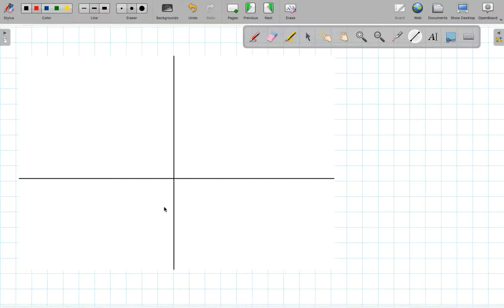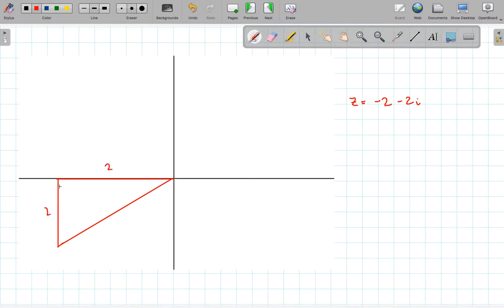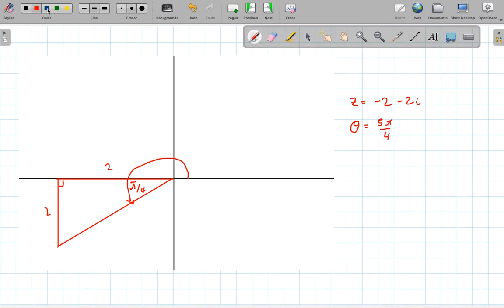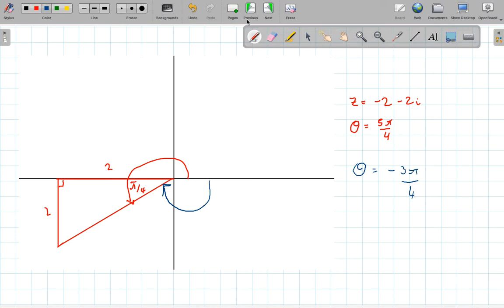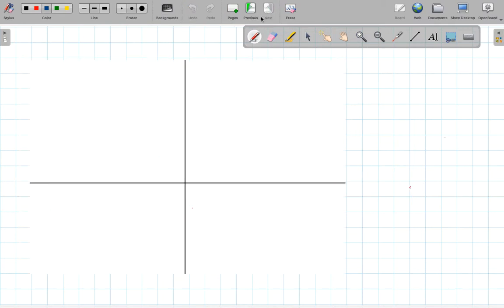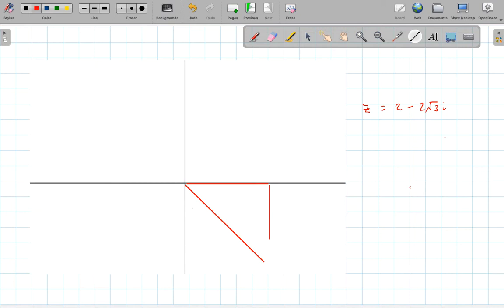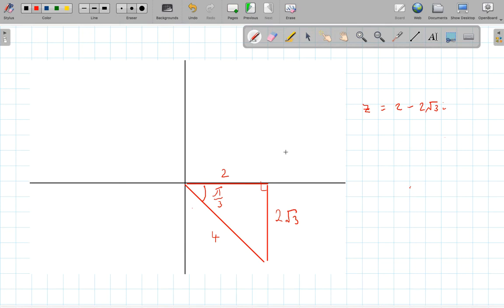The Argument 2